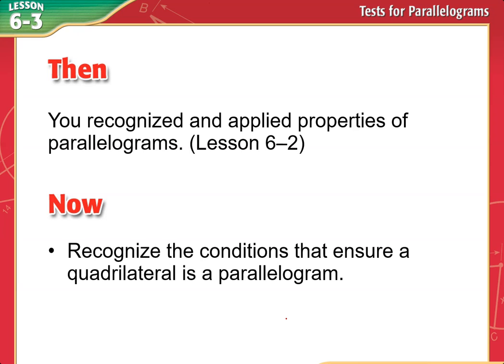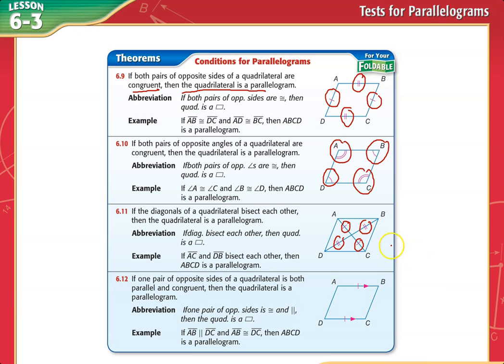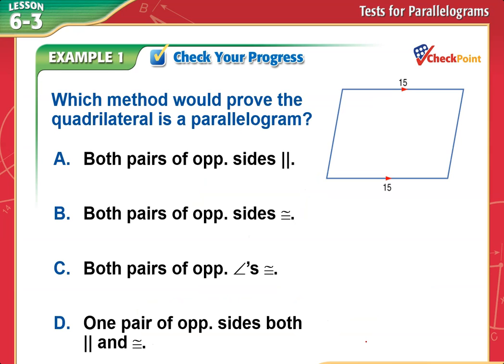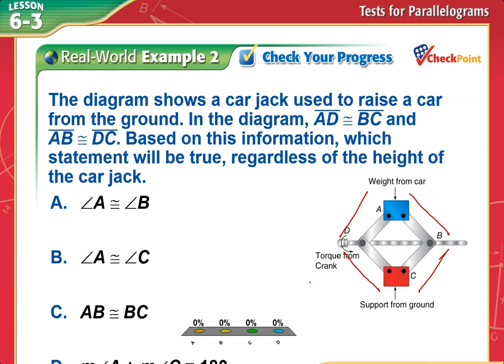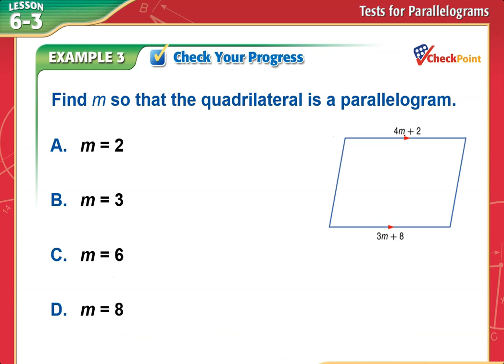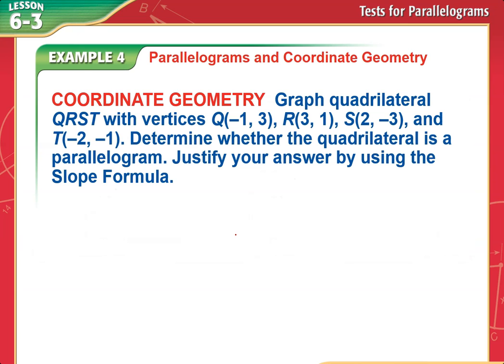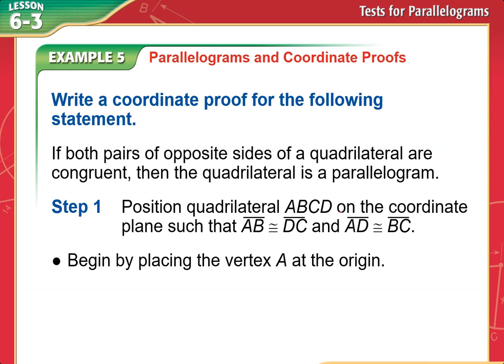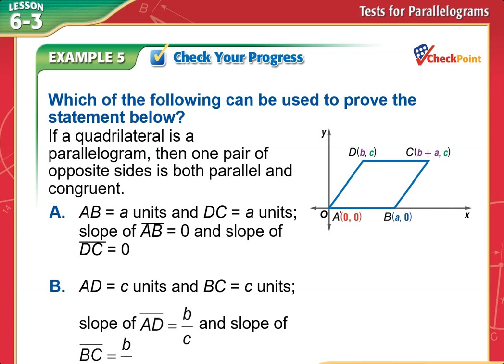6-3 Lesson Summer School Geometry